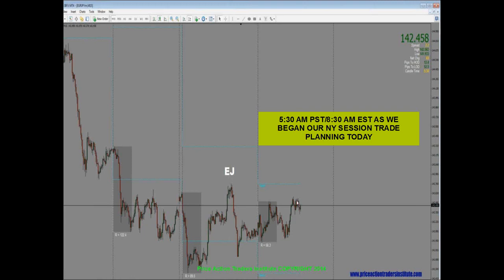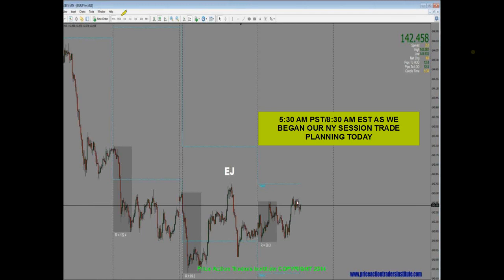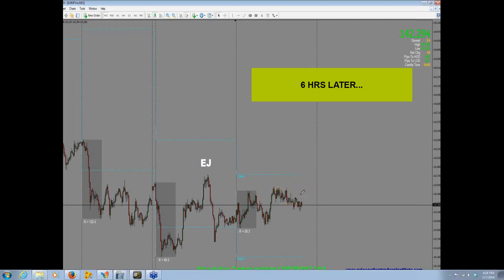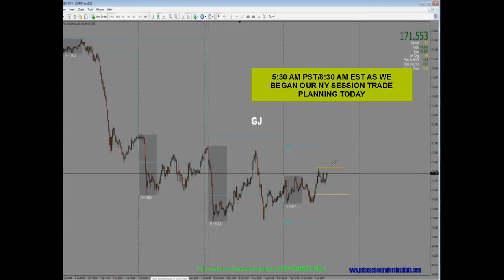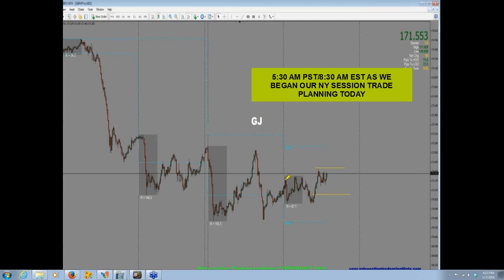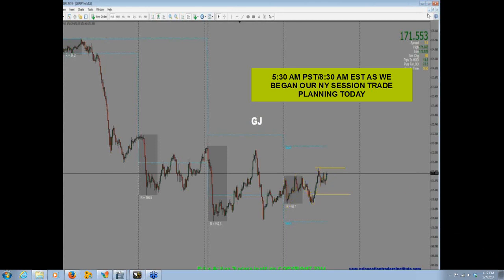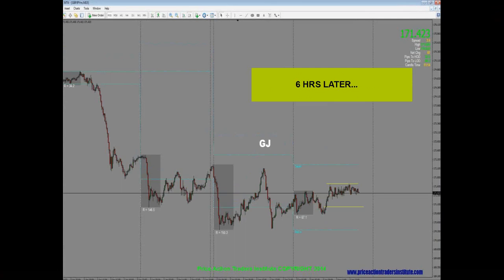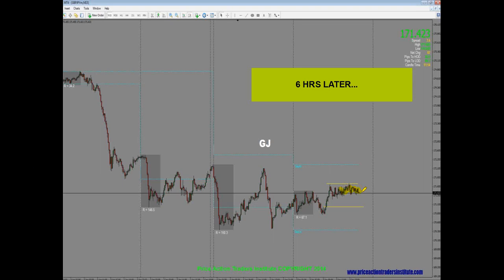Forex Price Action Trading Tip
In this video l will share with you valuable forex trading price action tips

Deriv is one of the world’s largest online brokers. They offer CFDs and other derivatives on forex, stocks & indices, cryptocurrencies, commodities, and derived to millions of registered users across the globe.